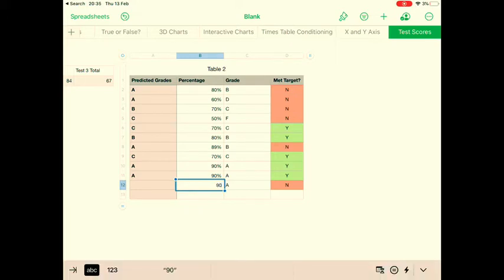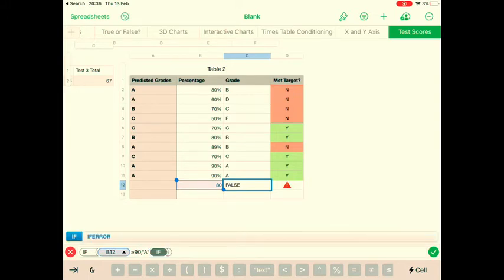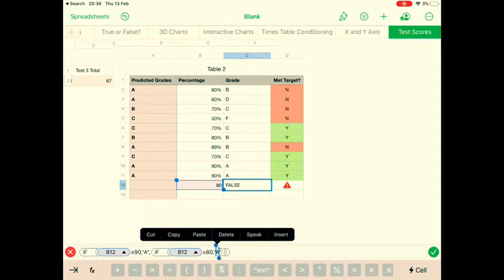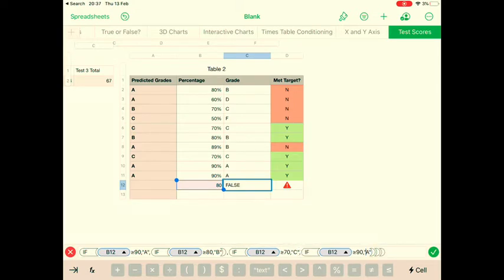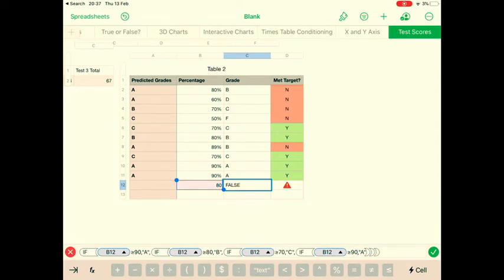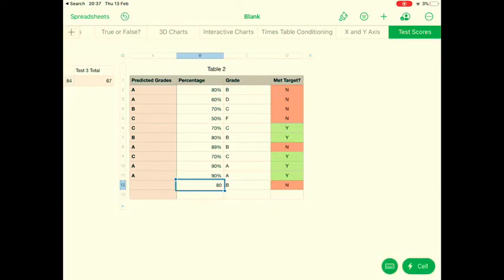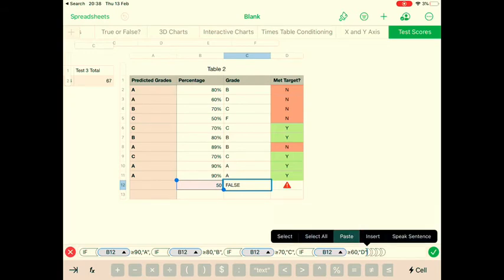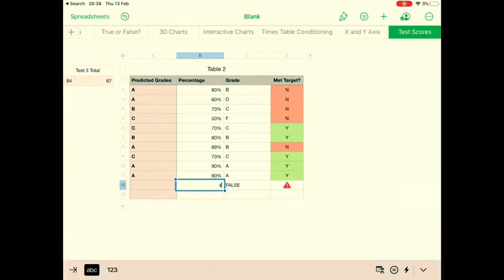Day 38 - 90DaysOfNumbers - Multiple IF Statement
Adding more than one IF so all grades magically appear in grade books!